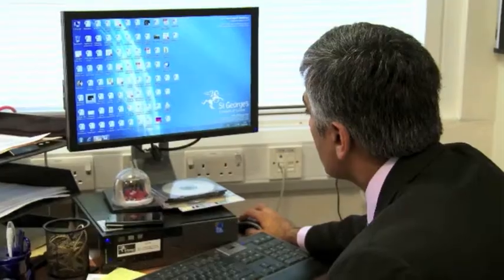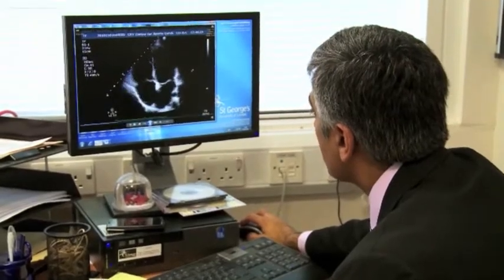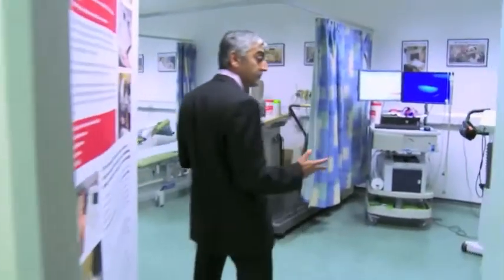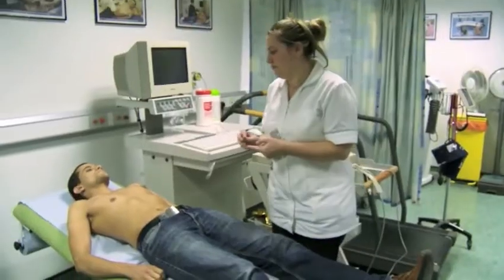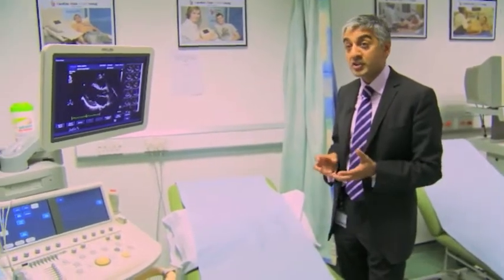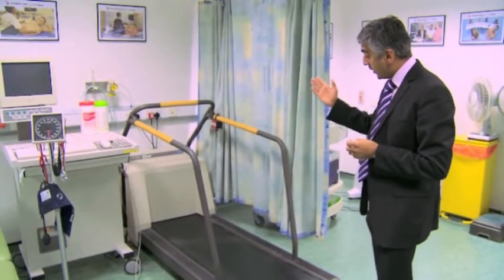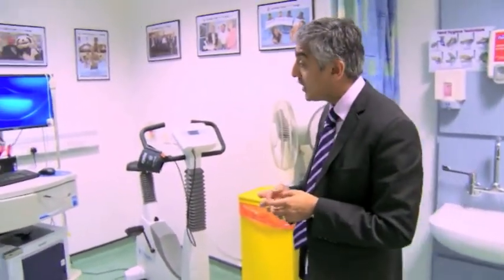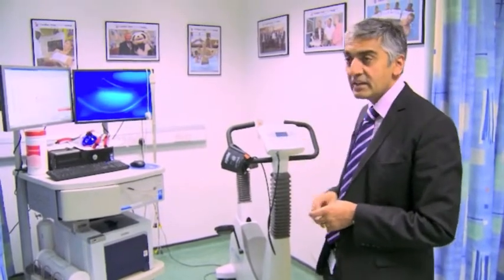Athlete's heart - Professor Sanjay Sharma | The Royal Society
Many sports bodies recommend or insist that young athletes are screened for disorders implicated in exercise-related sudden cardiac death. 1 in 300 of the individuals tested are identified as having a potentially life threatening condition and 1 in 100 are identified with a less serious cardiac abnormality that may cause problems from the middle age.

Professor Sanjay Sharma from the Athlete's heart exhibit at the 2012 Royal Society Summer Science Exhibition discusses his work.